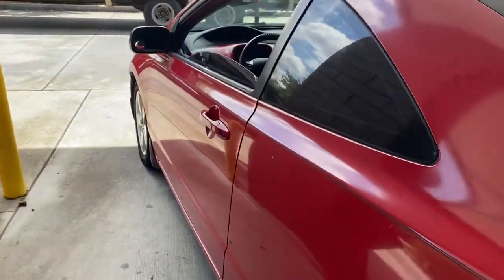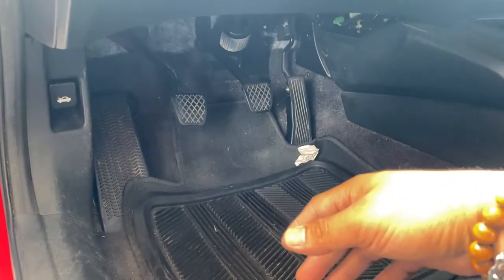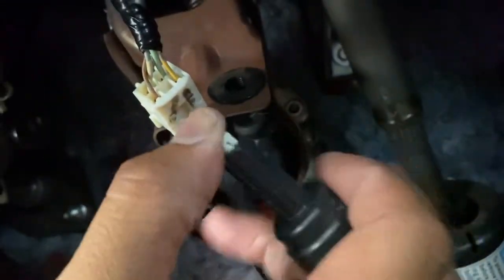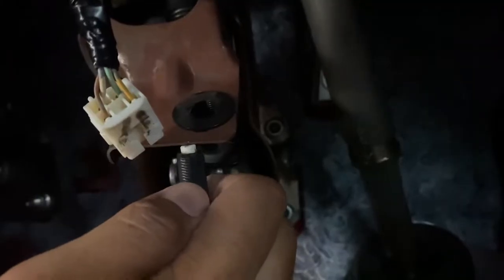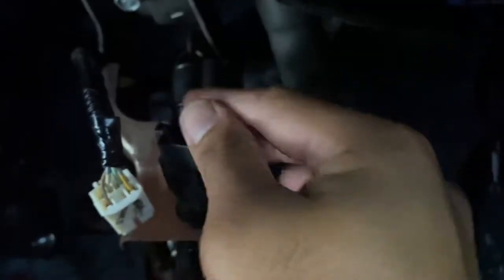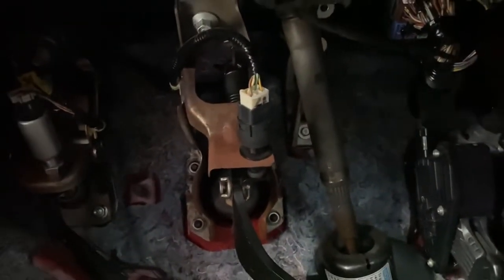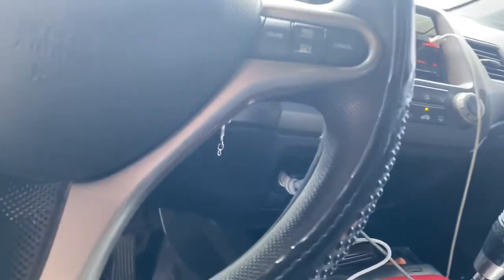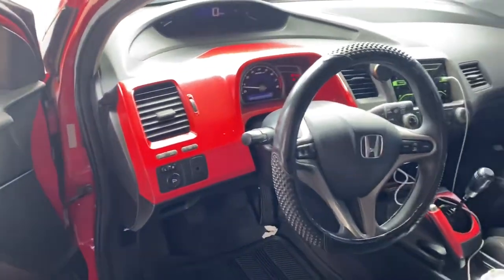2006 - 2011 Honda Civic Brake light Switch (BRAKE LIGHTS STAYING ON FIX)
How to fix Honda Civic brake light staying on (brake lights switch)